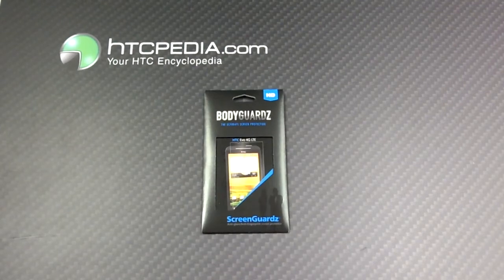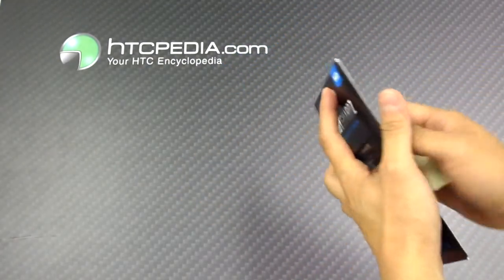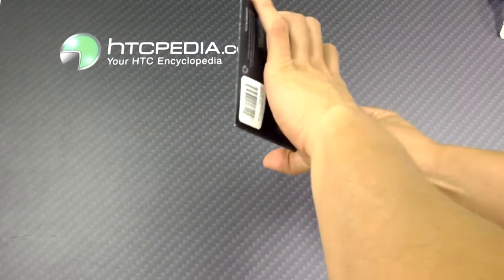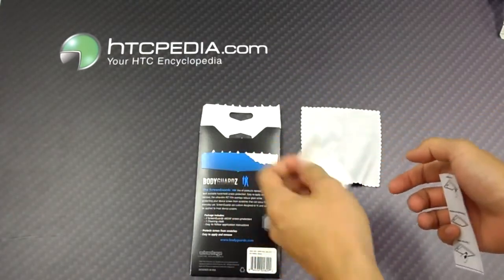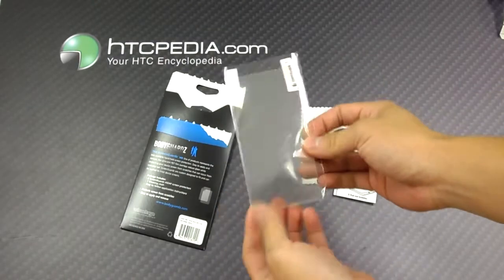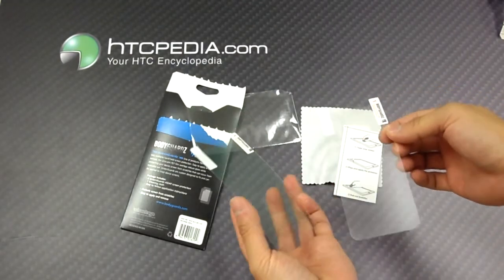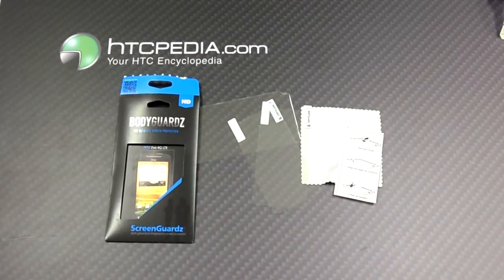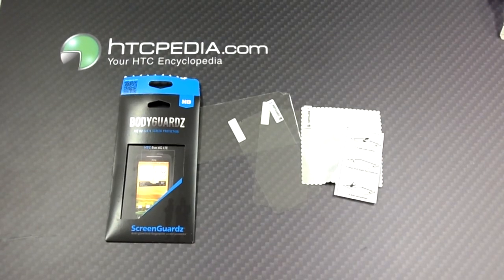HTC EVO 4G LTE ScreenGuardz Screen Protectors